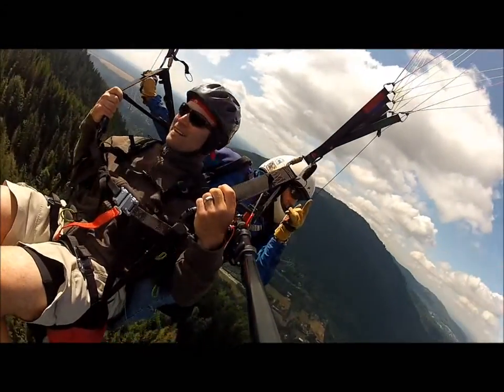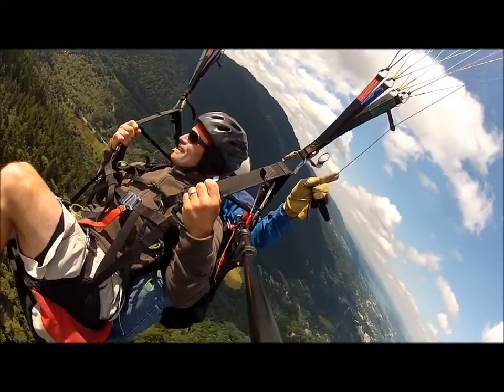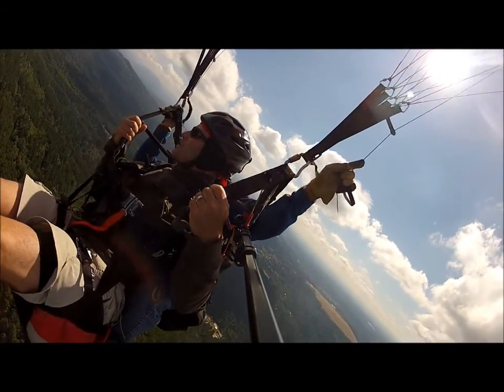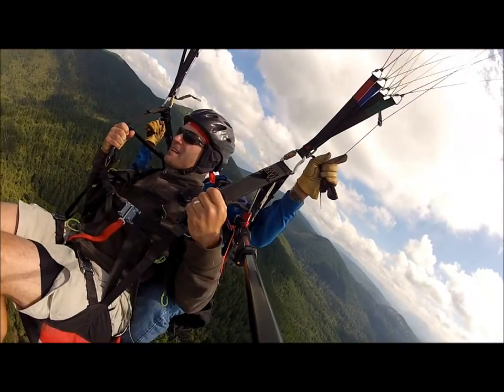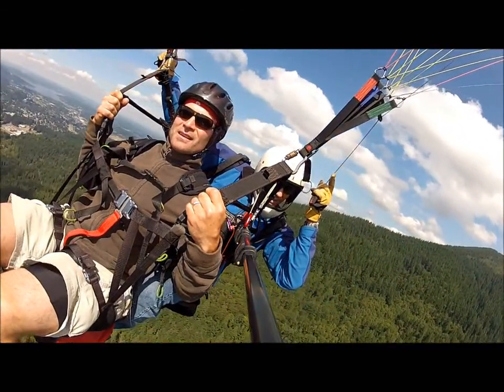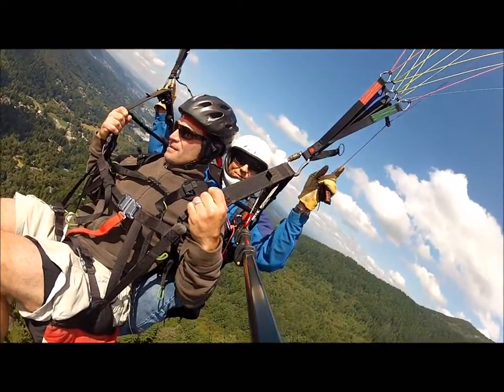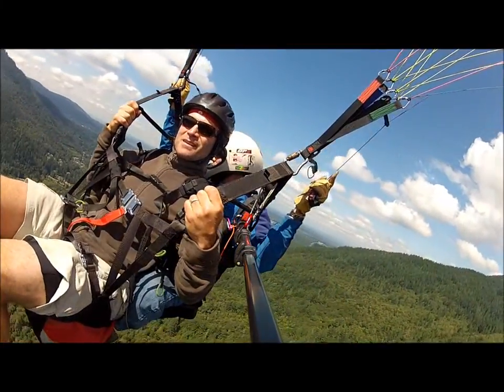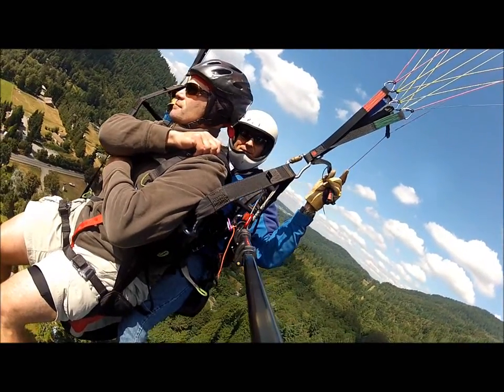Colin Lowin's Tandem Flight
August 30, 2012 Tandem Flight with Steven Wilson of PARAFLY Paragliding